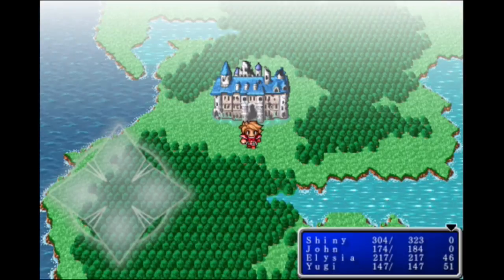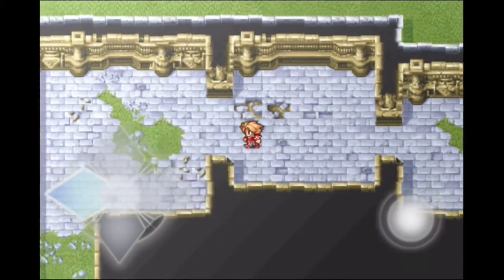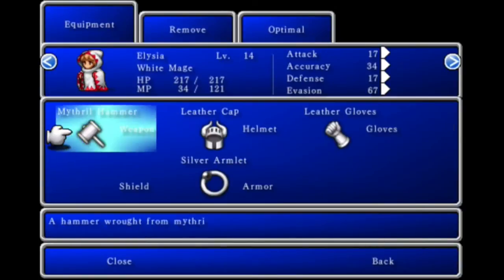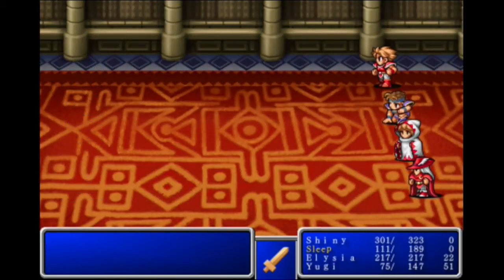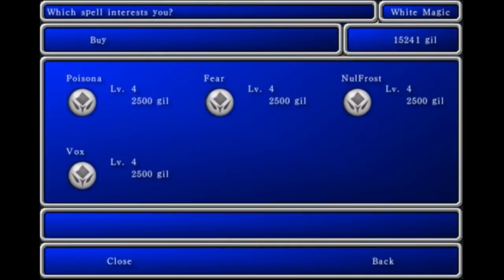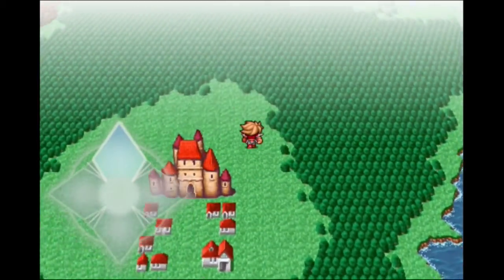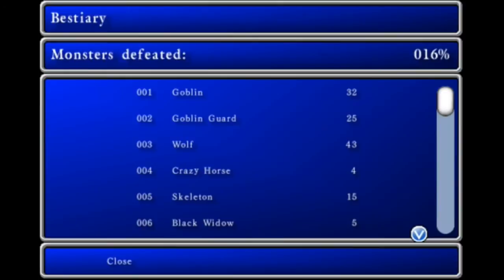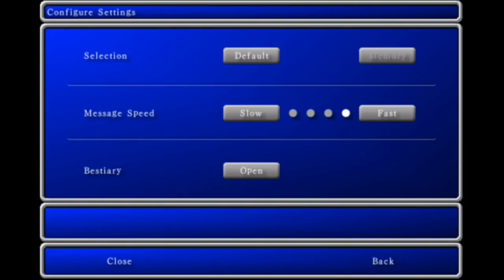Final Fantasy I (iOS) #14 - Secret Treasures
Let's Play Final Fantasy I (iOS Version) Part 14 - We go back to the Western Keep, Cornelia, and the Chaos Shrine to find the secret treasures bound by the Mystic Key. We also encounter three new enemies: Wraith, Mummy, and Gargoyle.